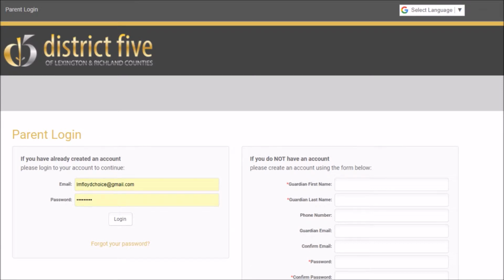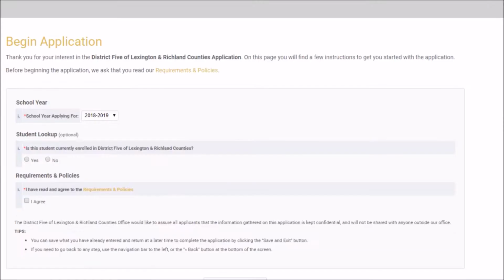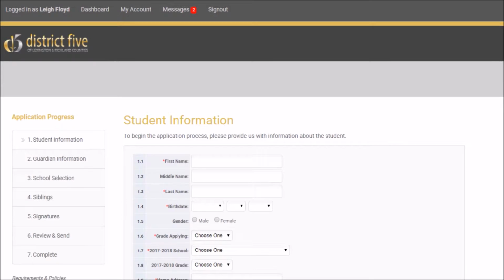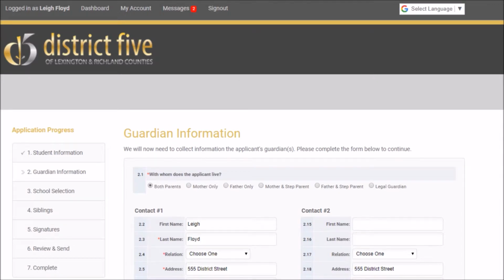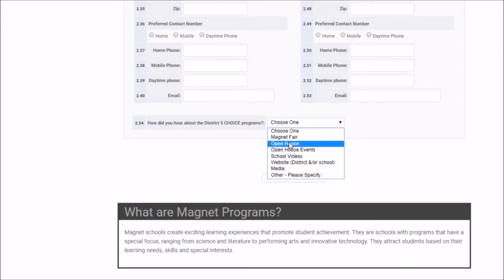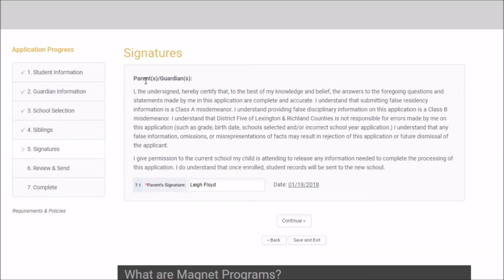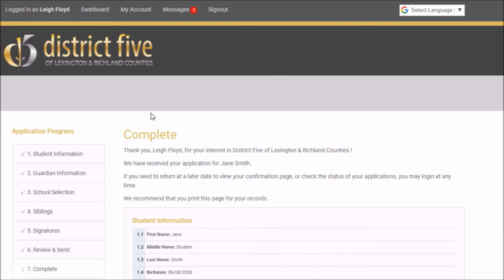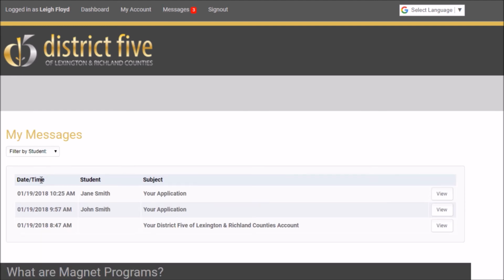2018 District Five CHOICE Application Tutorial